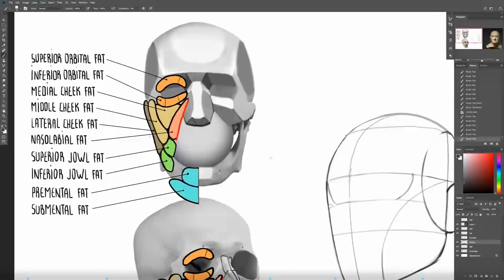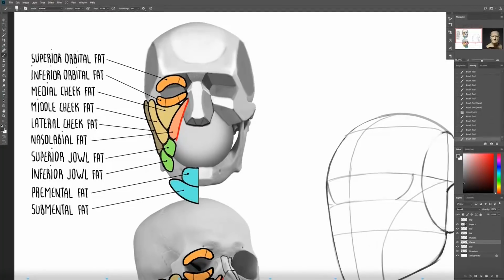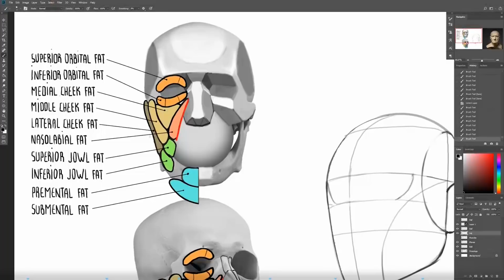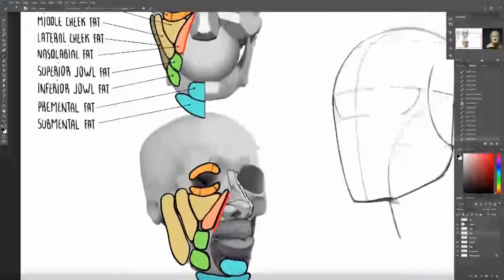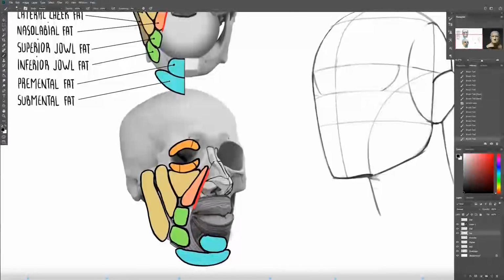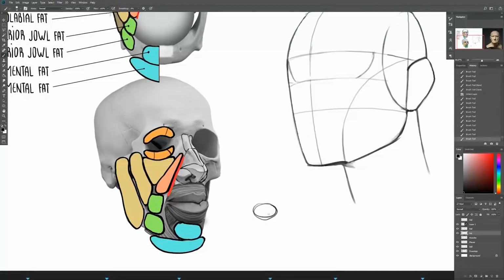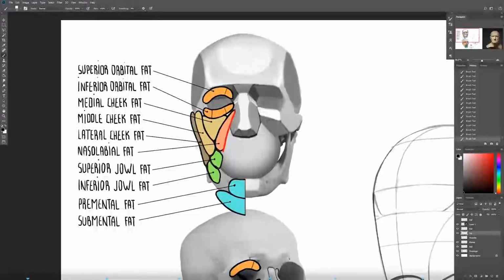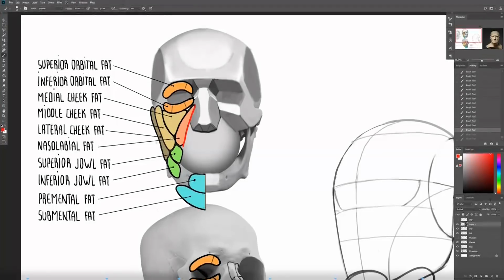Anatomy Secrets - Facial Fat Pads (ART School)